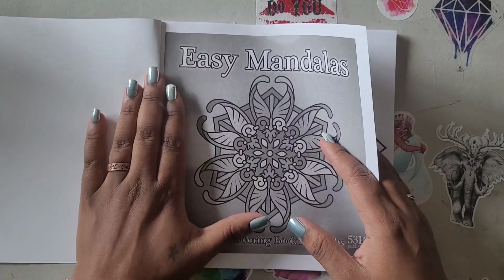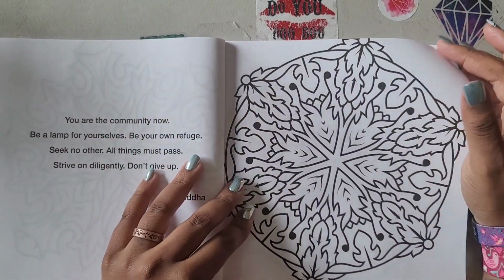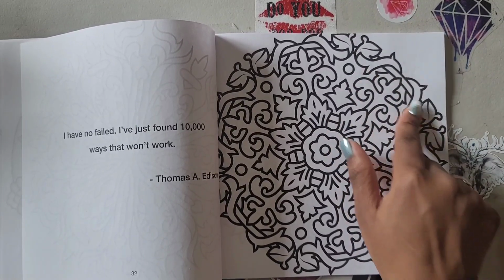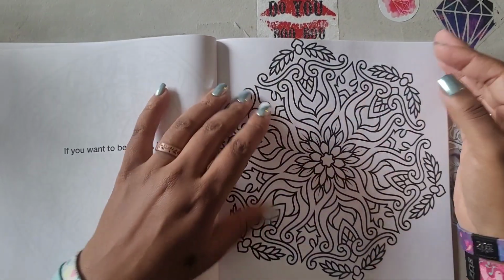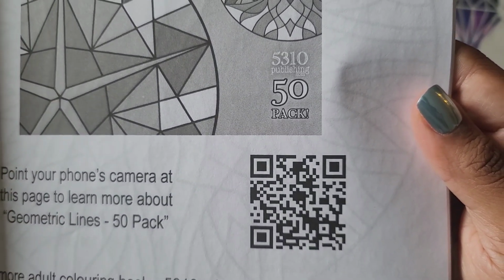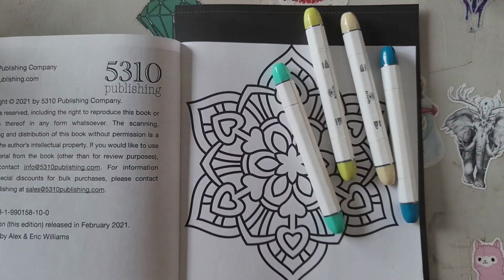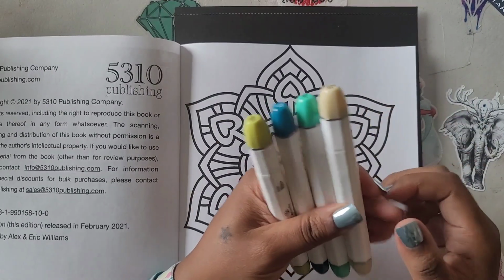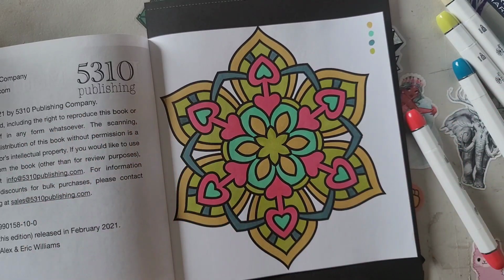Mindful Monday Flip Through * 5310 Publishing, Easy Mandalas*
Huge thank you to 5310 publishing for sending this out! Come take a Look at this Easy Mandala book which is great for fault colorists of all skill levels. Check out their New Cool Subscription service Linked Below!

💌Fan Mail can be sent here:
Alishia Tepper